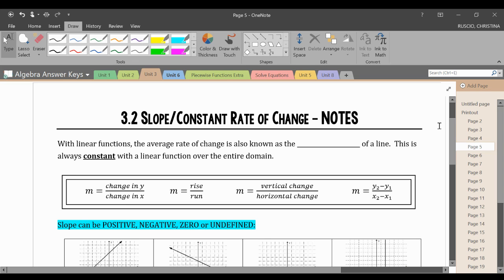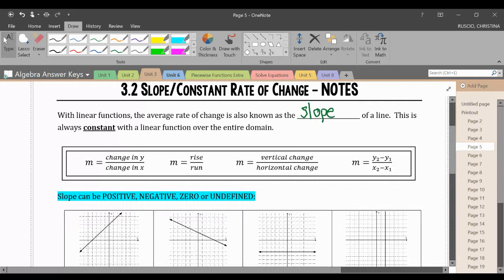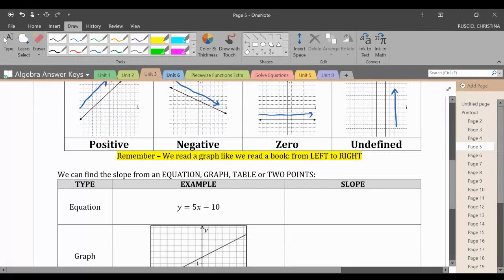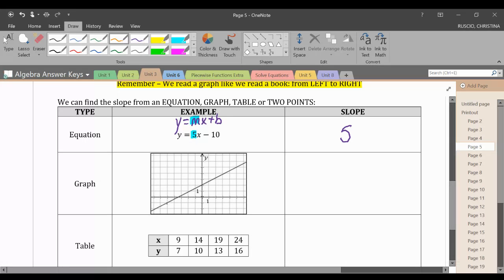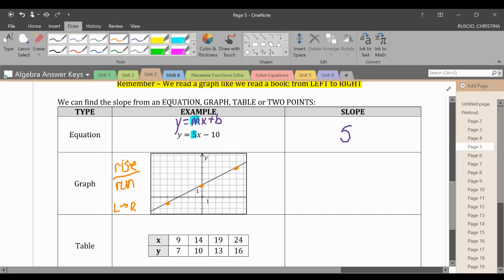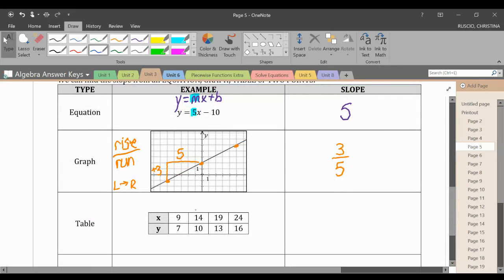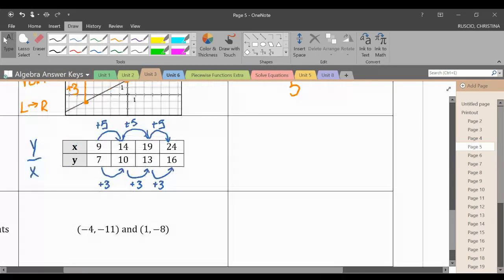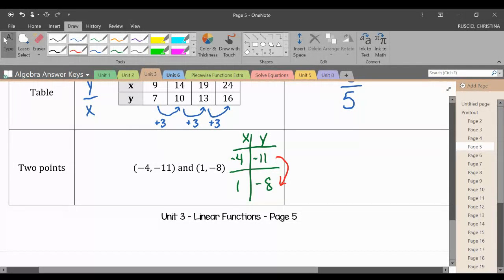3.2 Slope/Constant Rate of Change Notes